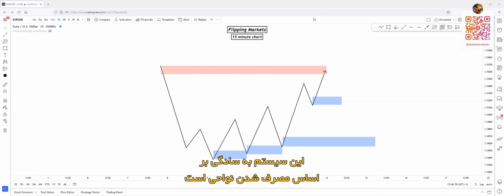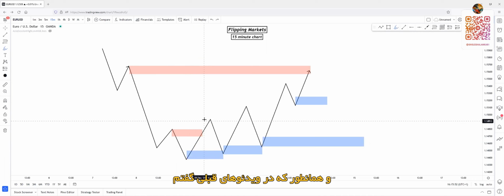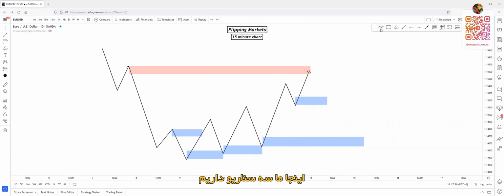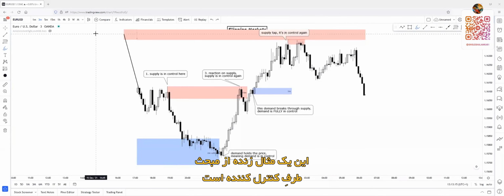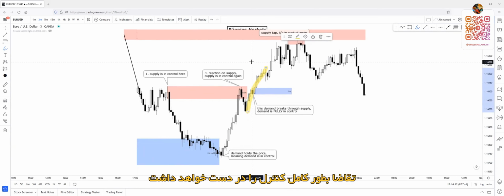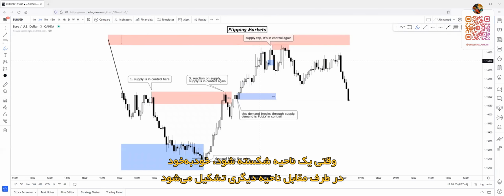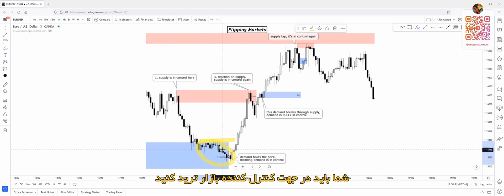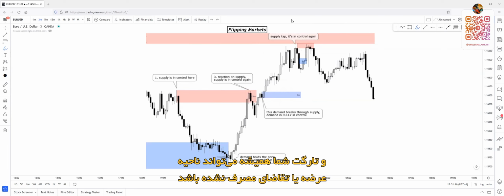1 5 Who Is in Control